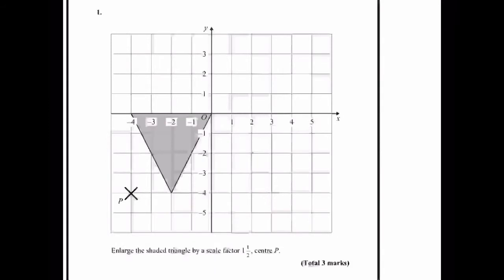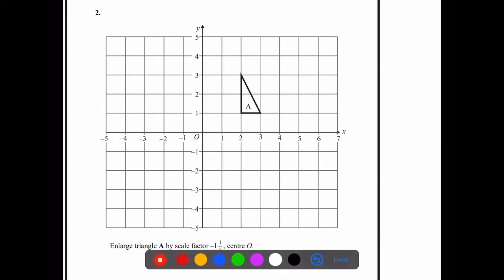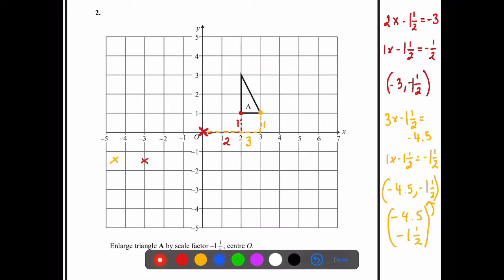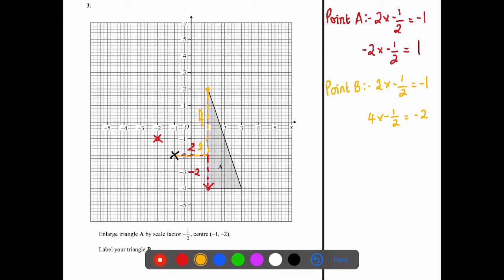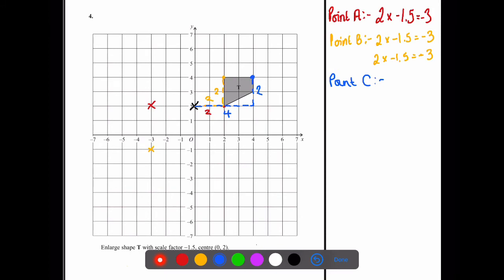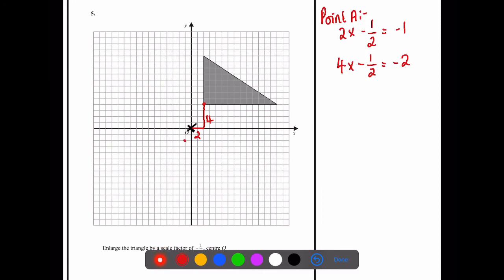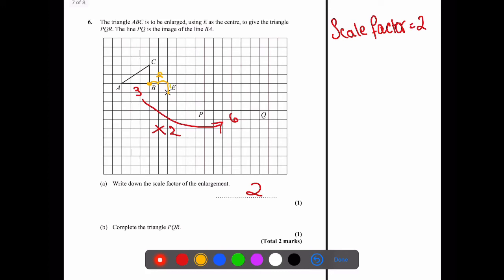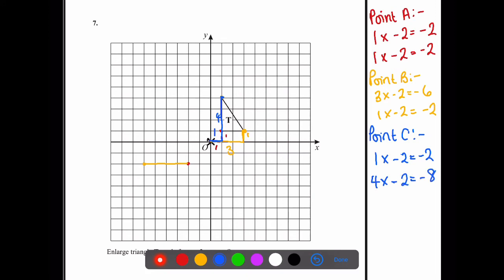Enlargements - Negative and Fractional Scale Factors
This video goes through enlarging shapes on a grid using negative and fractional scale factors. It is recommended that watch the first video on enlargements first to make sure you fully understand this topic.